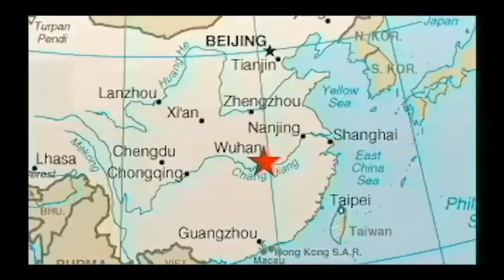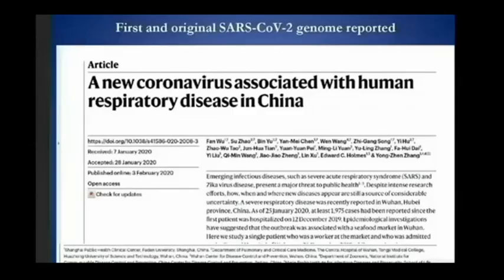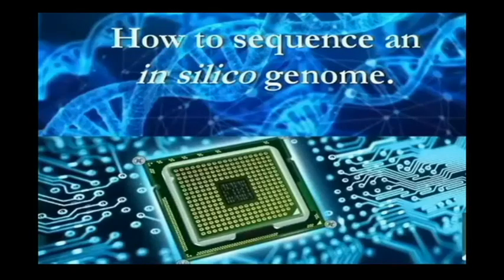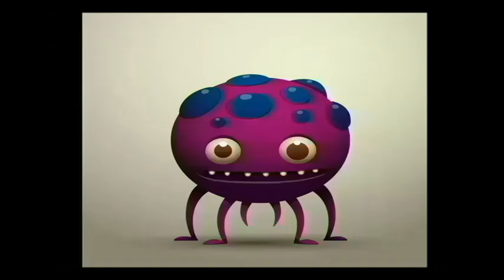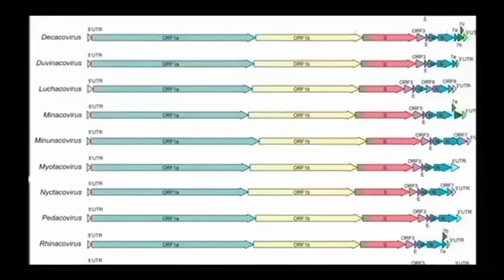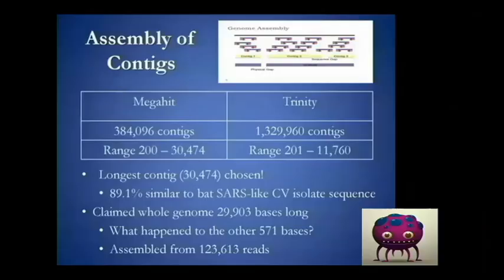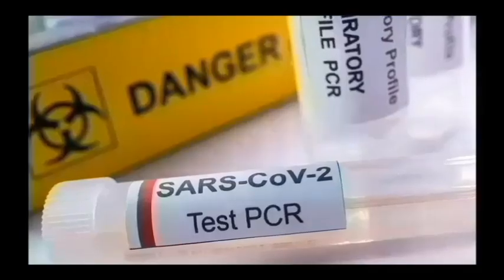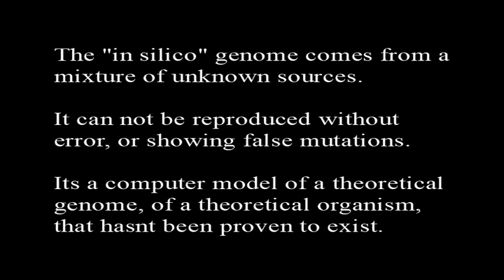By Thy Sorceries Germ Theory Pt12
Is Virus Contagion Real?